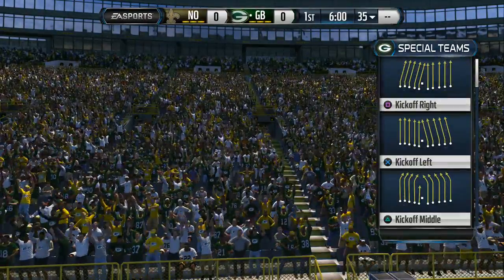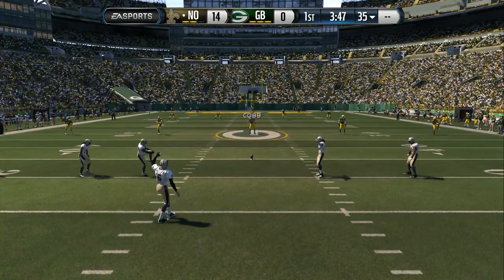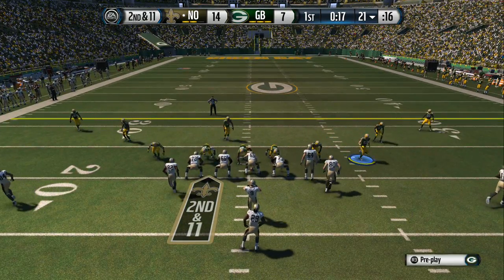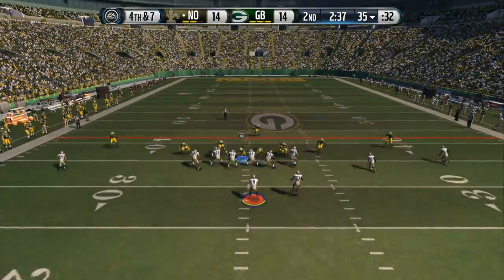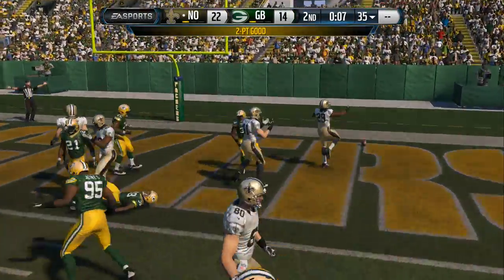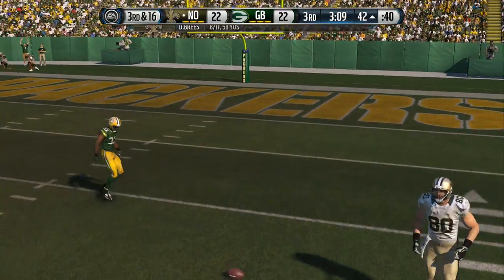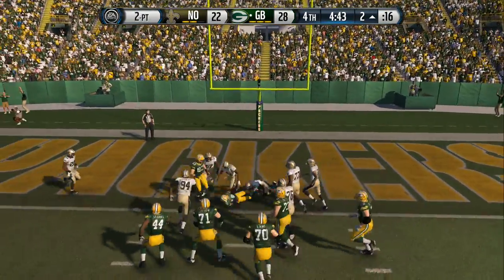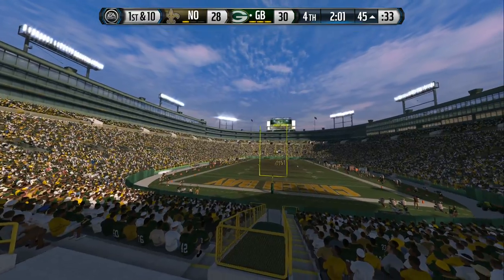UBMurda187 vs LA SAINTs25 W